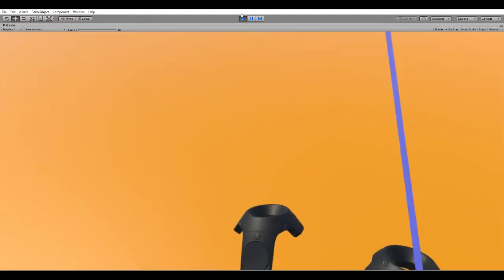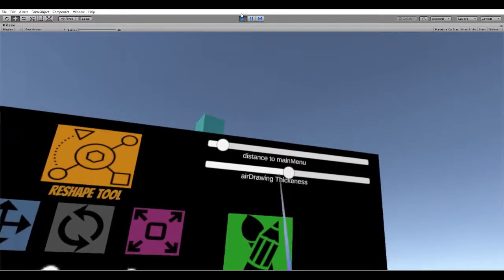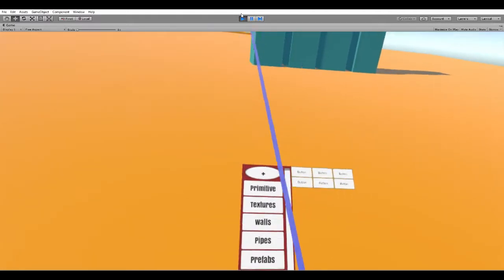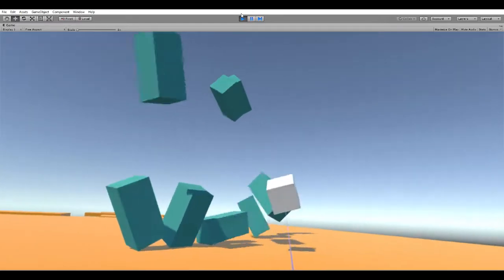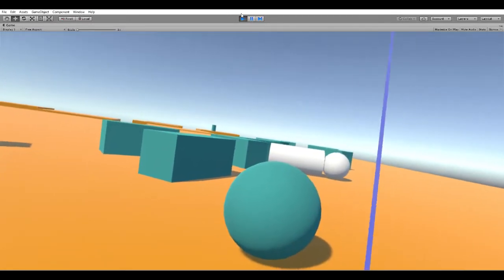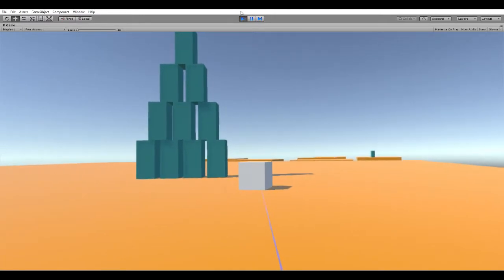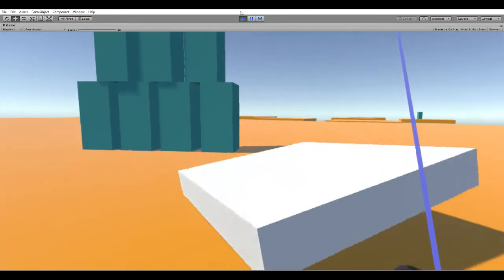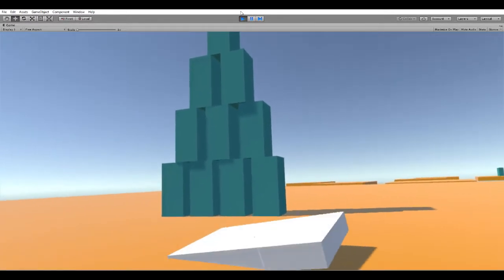[VR] Tools for VR design of buildings with steamVR and Unity (french accent)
In this video I am presenting different tools that i have created. The purpose was to enable an architect to create a VR model of a budling. It also allows the client to costumize its building.

Their still is a lots of improvement that can be done easily. I didn't worked long enough on this project to finish it properly.

I have used Unity 2017.3.1f1 for develloping the environment, the HTCVive and steamVR for the hardware and the bindings.

If you need infos or code i can provide it.

Sorry for the french accent, i wasn't really focused.